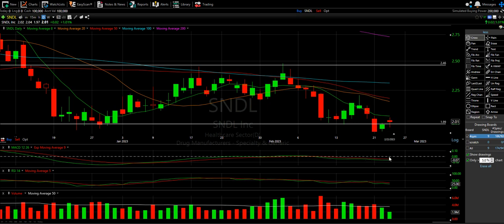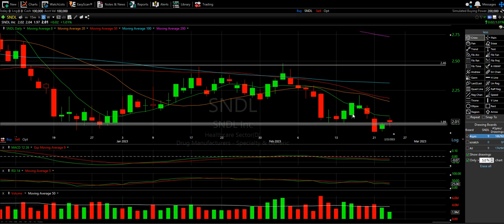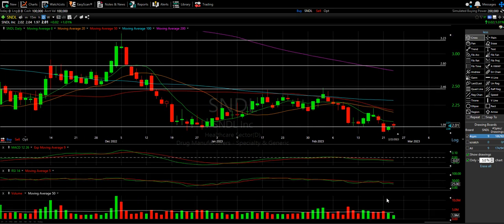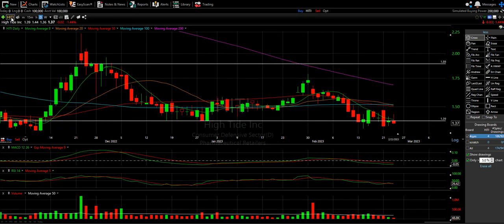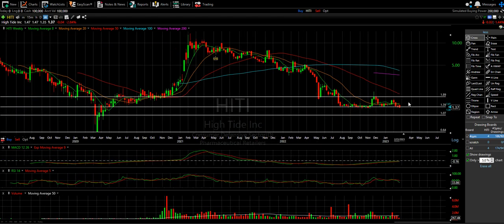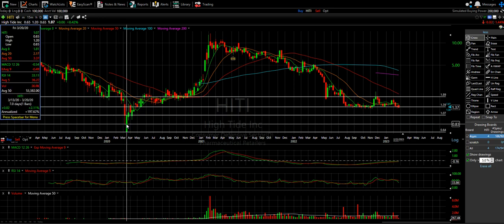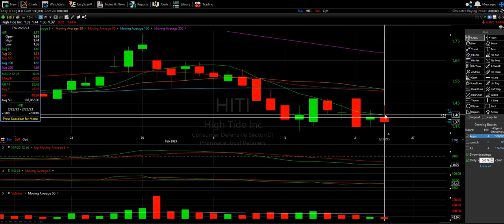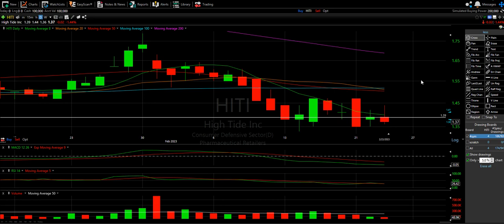Weed Sector Technical Analysis - SNDL and HITI - The Chart Readers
SNDL - Last video I stressed the importance of holding the $1.99 support and at least the stock was able to do that! My issue is that the MACD, RSI and Volume all look bad on top of the fact that the general weed sector isnt doing that well. Not too sure if the support will be able to hold another week, making $1.70 seem like the next target down

HITI - Doing all it can to hold that $1.39 support line! I was super pessimistic last week and there is little reason to feel any different this week. The whole weed sector is struggling to say the least, with all 4 stocks covered today trading below all the moving average lines